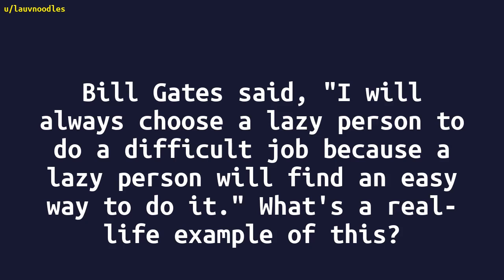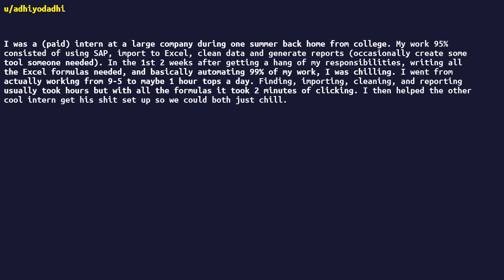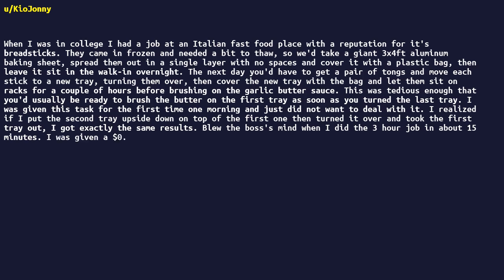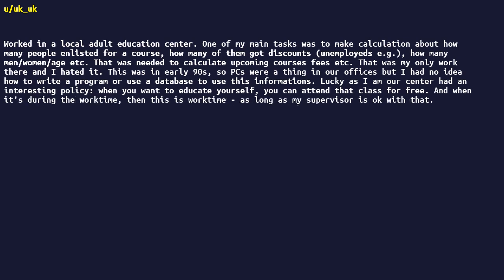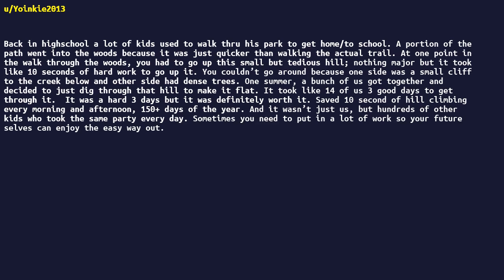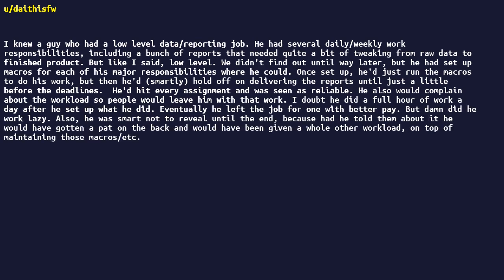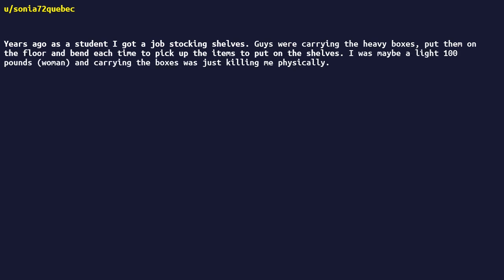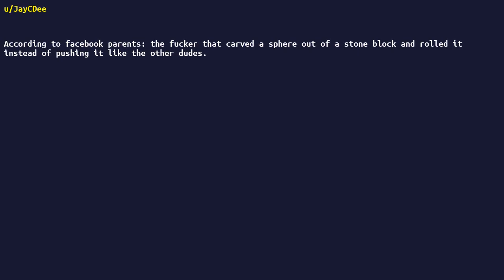Work smarter not harder | r/askReddit